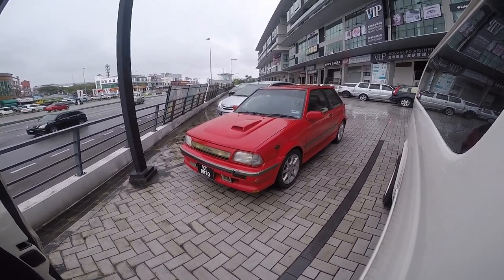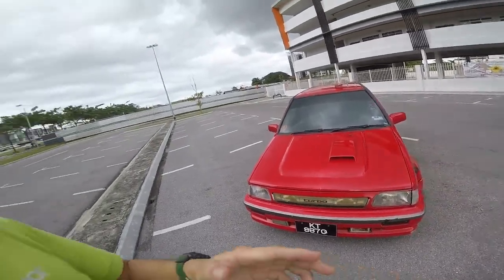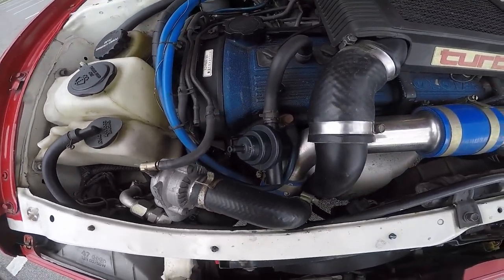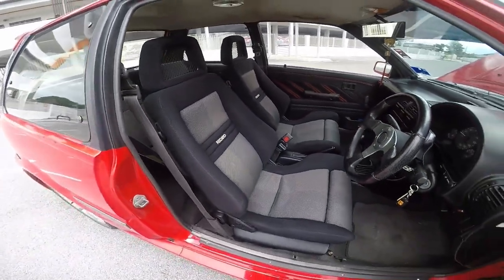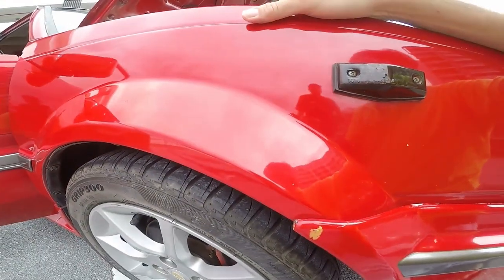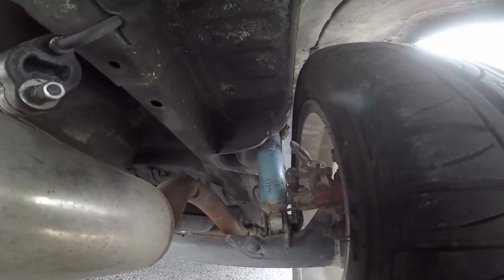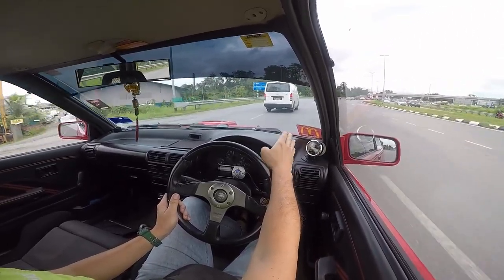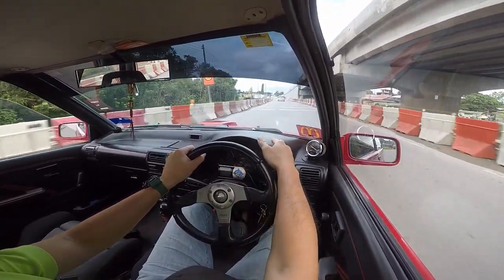TOYOTA STARLET EP71 turbo 3Door REVIEW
A simple review of my friend's car. I'm not good in talking. Thanks for having me. Hope this video will bring a good memory to the owner.